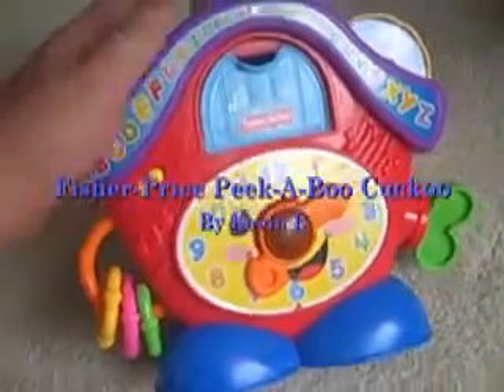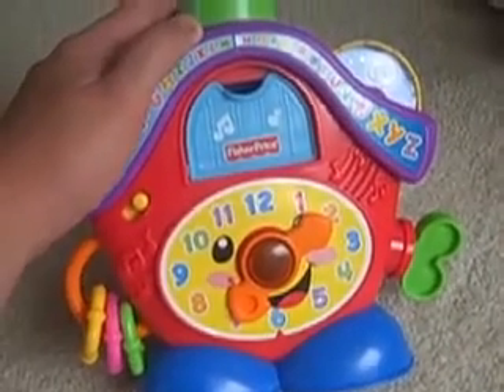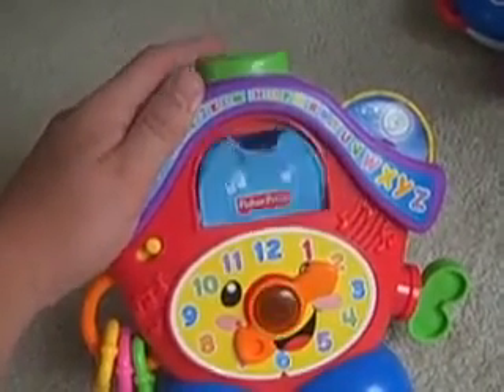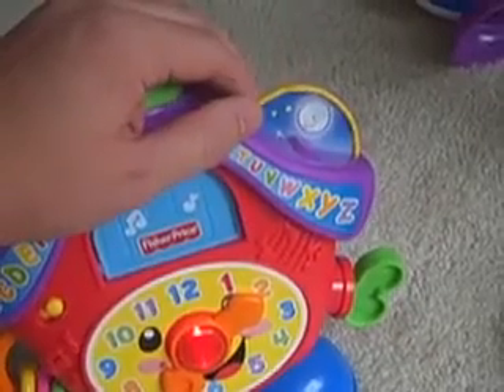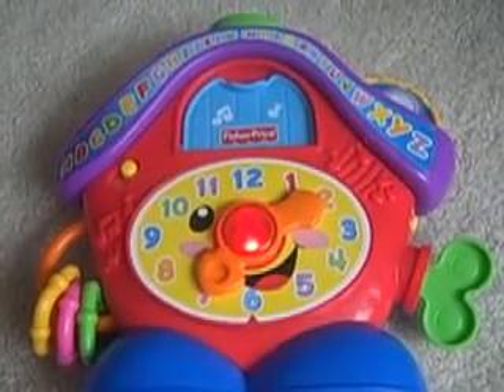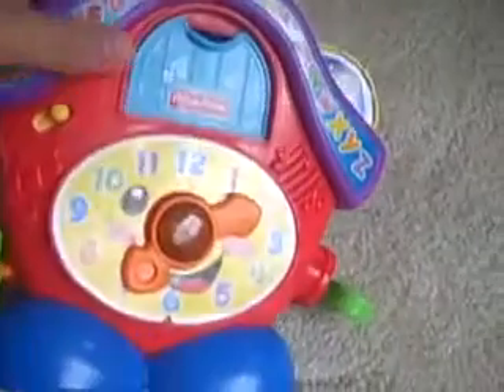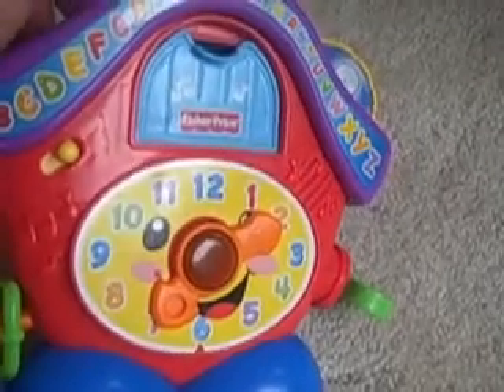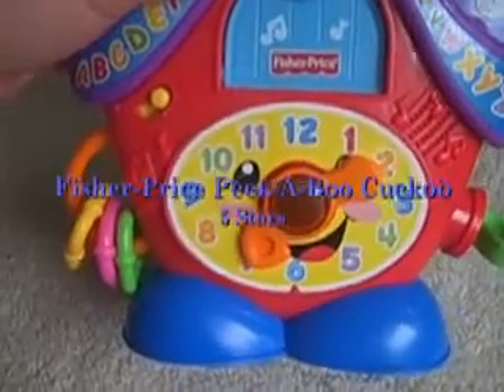Fisher Price - Peek A Boo Cuckoo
Đồ chơi Peek A Boo Cuckoo với nhiều tính năng kết hợp từ các bài hát, chiếc đồng hồ, quay số, vặn ... sẽ giúp bé vừa học vừa chơi. Giá 420,000 VND